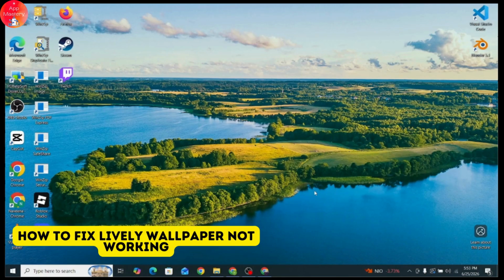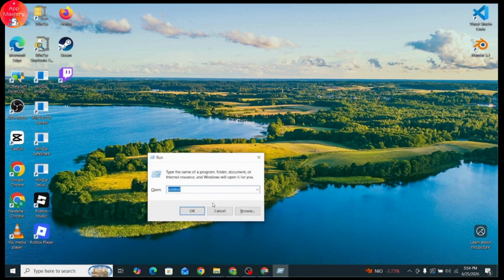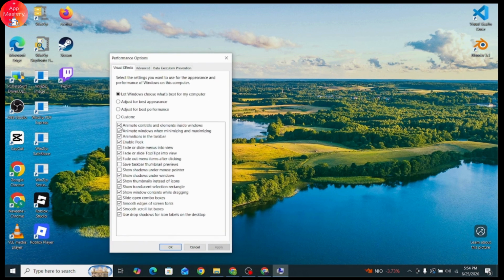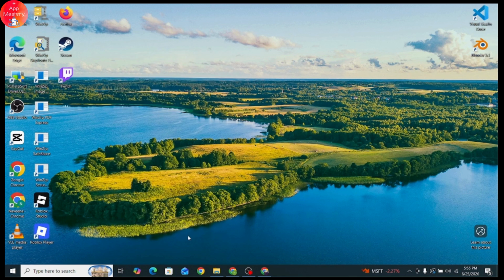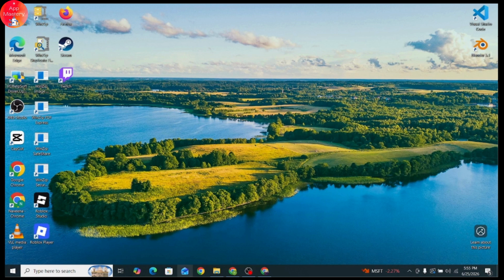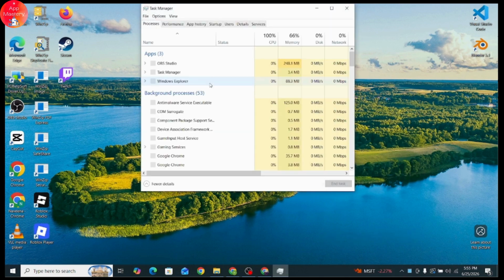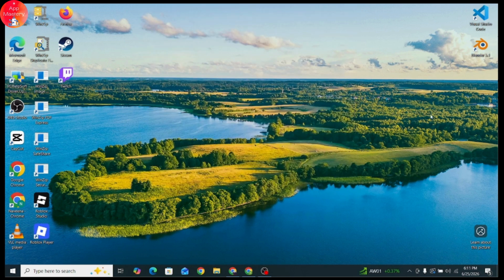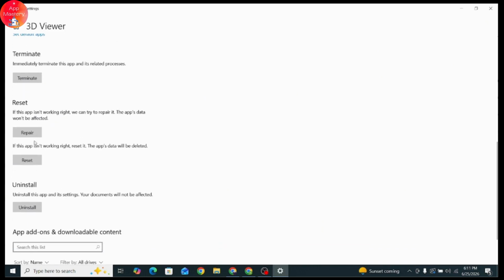Lively Wallpaper Not Working | Lively Wallpaper not loading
Lively Wallpaper Not Working

Fix Lively Wallpaper issues with simple Windows troubleshooting. Enable animations, close background apps, reset from settings, and restart your PC. Works on all Windows versions.

how to fix lively wallpaper not working, how to fix lively wallpaper not responding, how to fix lively wallpaper not opening, lively wallpaper fix, lively wallpaper not working windows 11, lively wallpaper troubleshooting